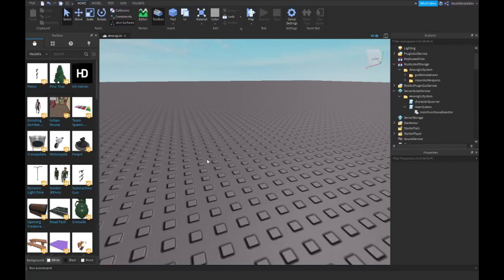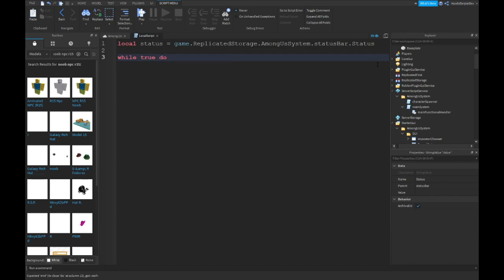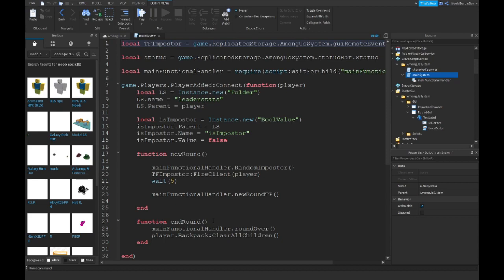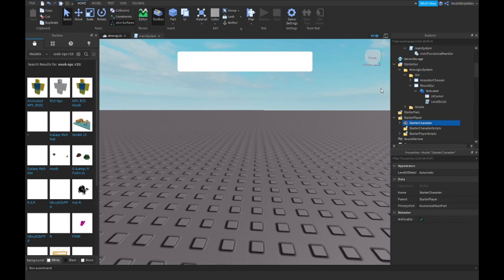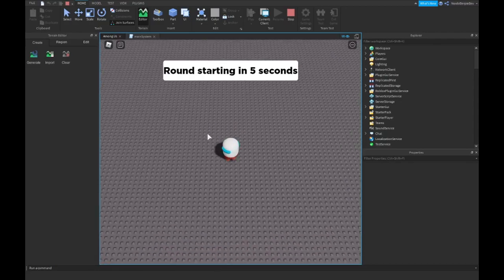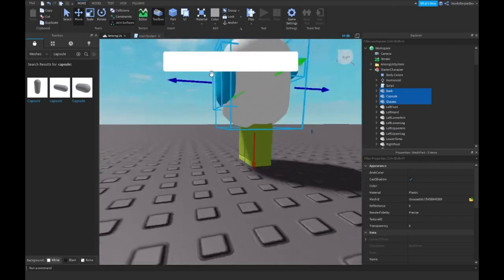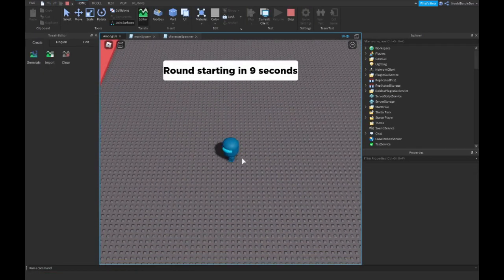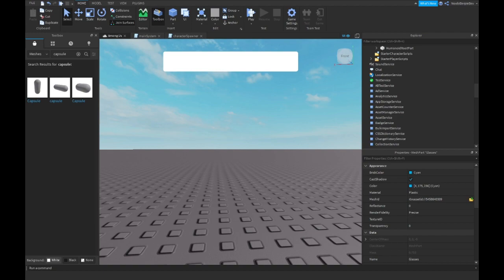ROBLOX STUDIO | How to make a game like Among Us [Part 3]